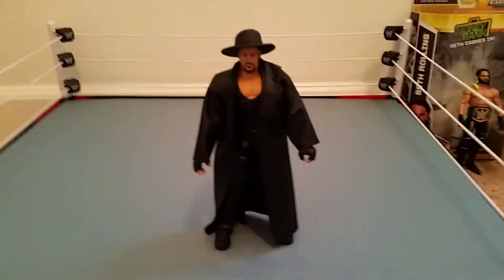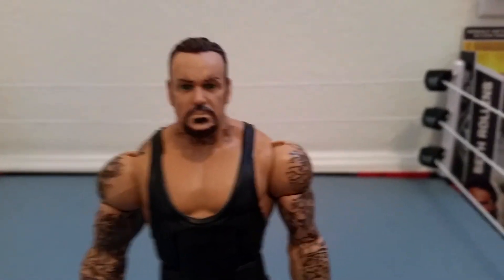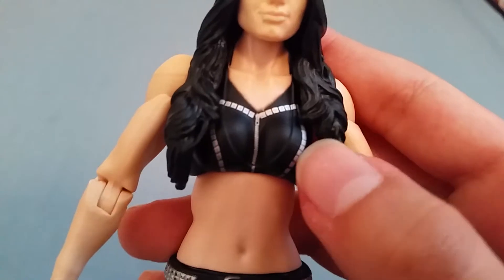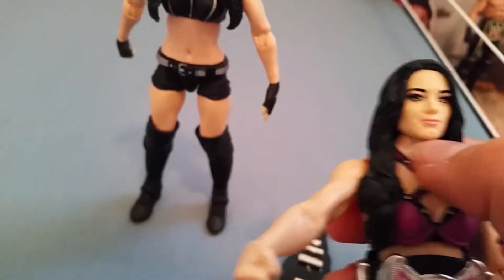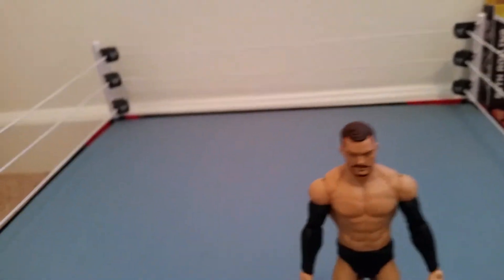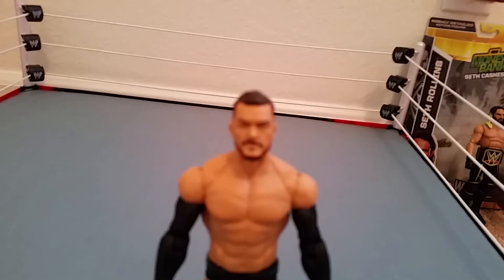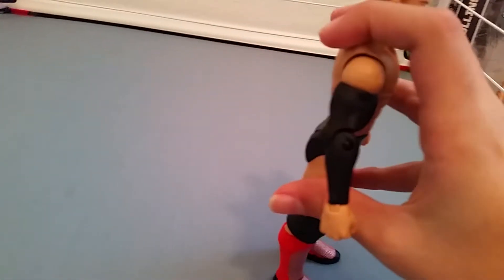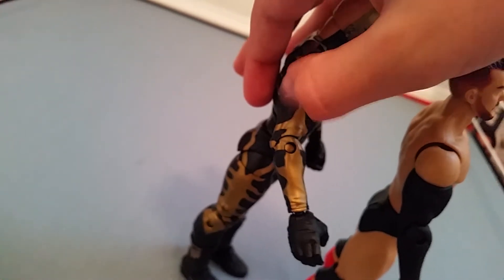My Three New Figures!! (WWE Action Figures!)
Hey guys! Who is going to win the SUPERBOWL? Panthers OR Broncos? What do you think! Idk, I'm a wrestler guy xD. I hope you guys enjoyed!
Wrestling Amino app for Play Store and App Store! (Free App)